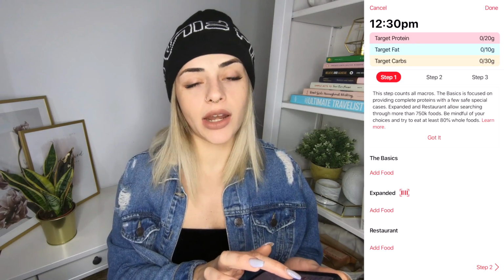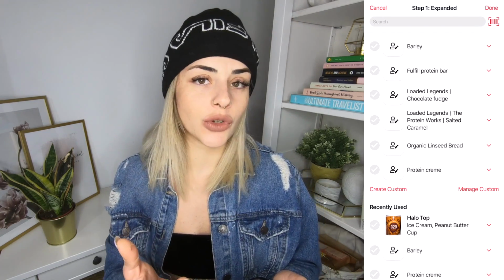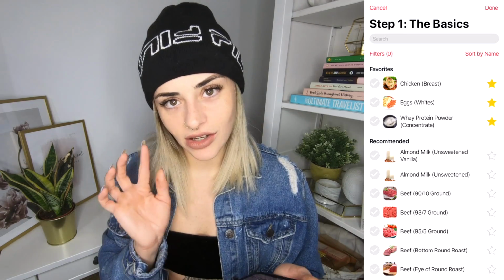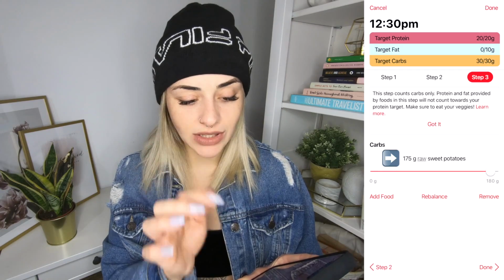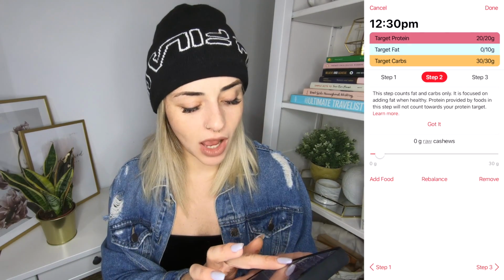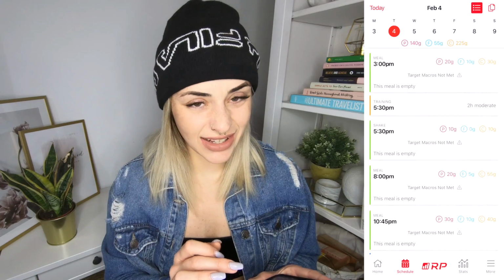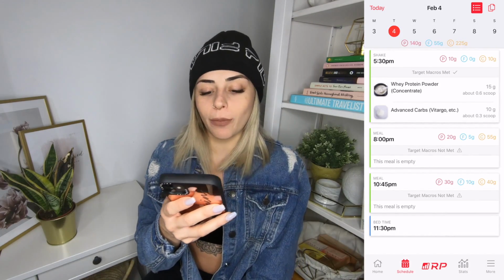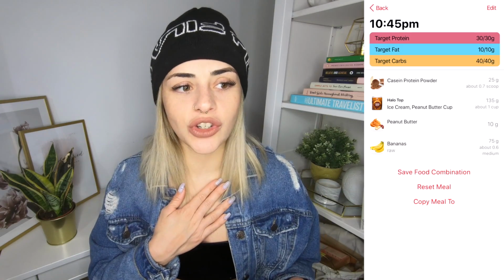How To Use The RP App | A basic tutorial on how to use the RP diet application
Hey guys!

So I always get loads of messages on insta asking me all about the RP App, so I finally decided to make a basic tutorial video to hopefully help you guys out! Whether you're super new to the app or if you're not using it yet but interested in how it works, here you go!